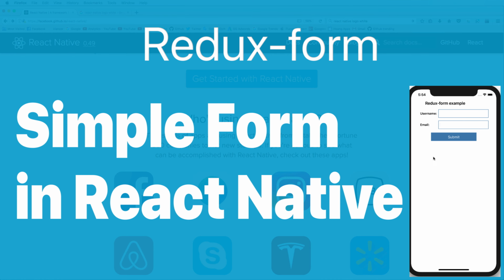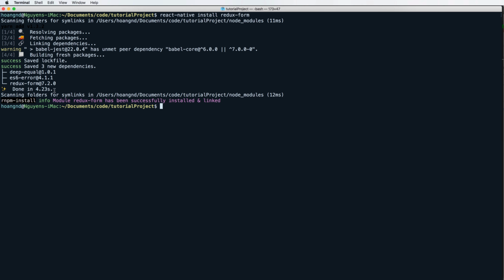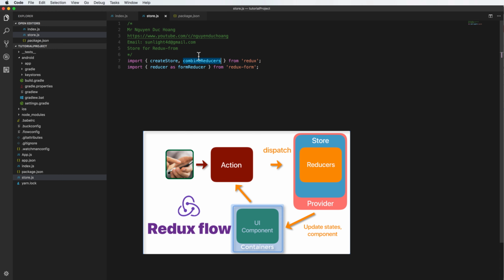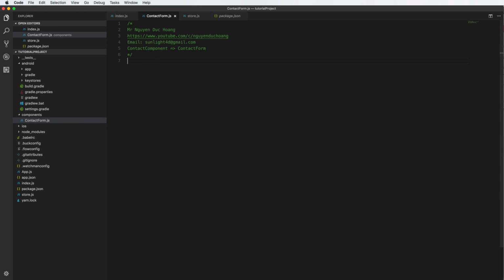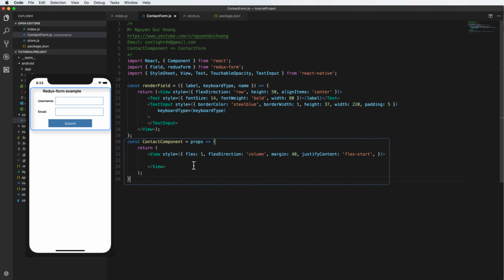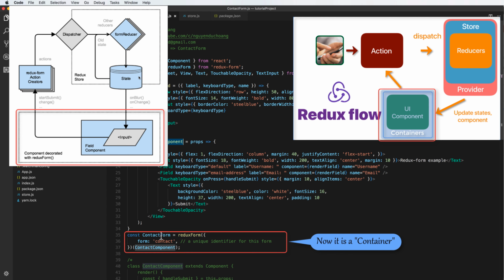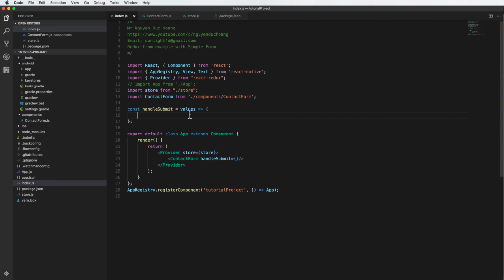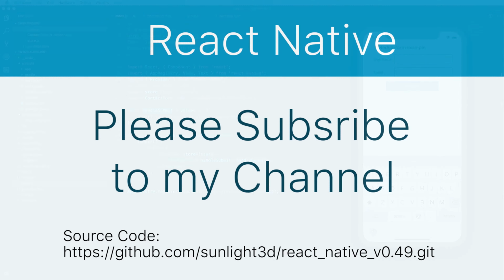Lession 50 Redux form#1 Create a Simple form in React Native